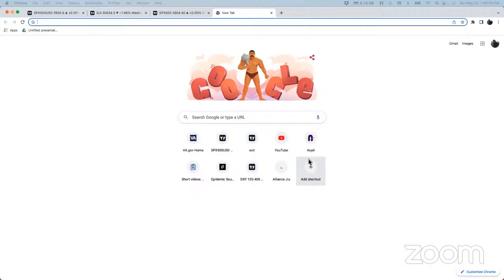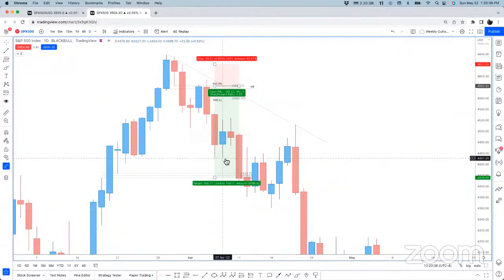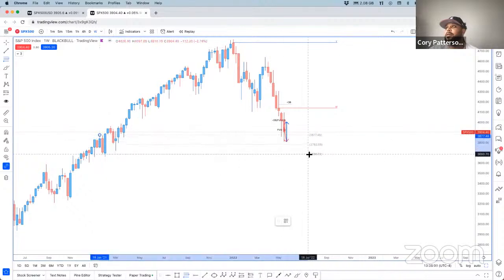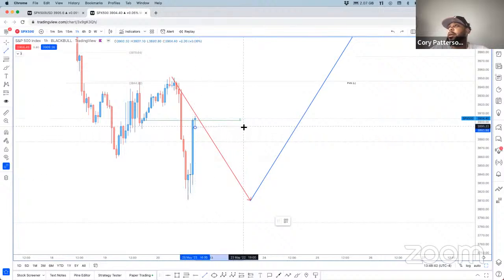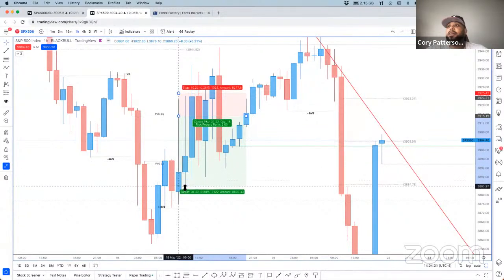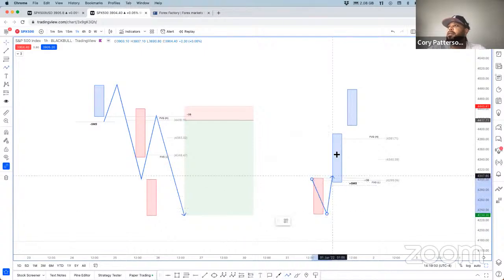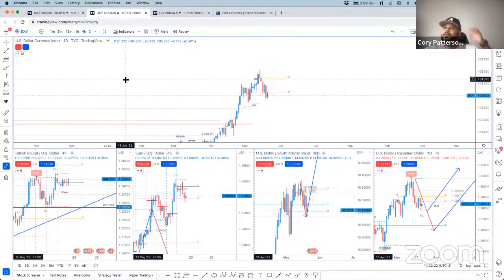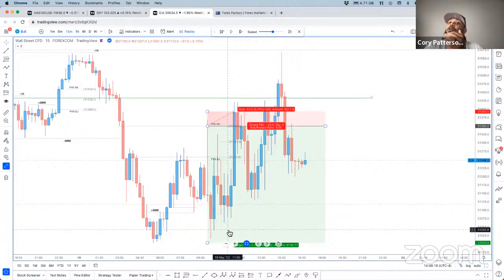DTVS: Weekly Outlook and Q&A session